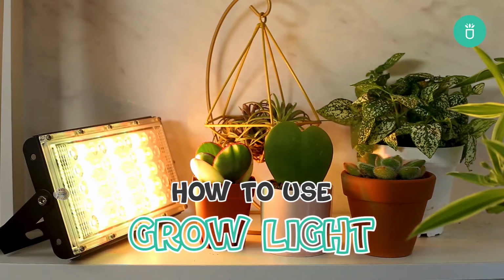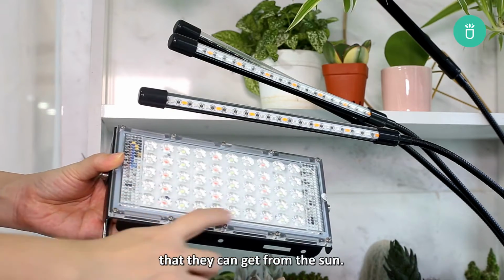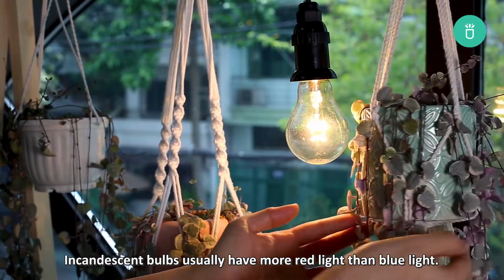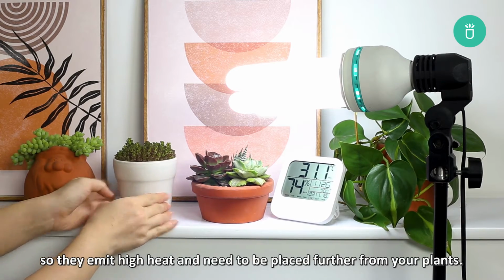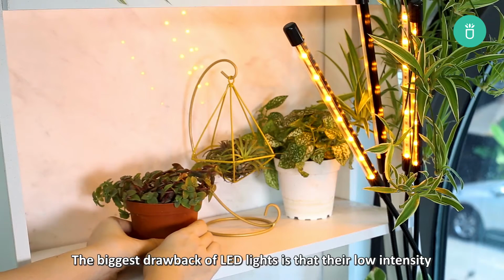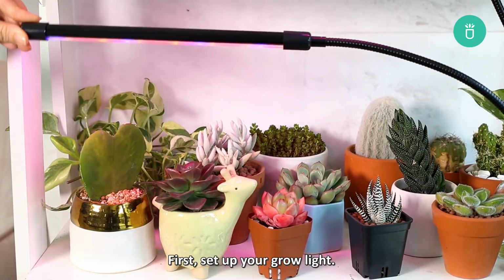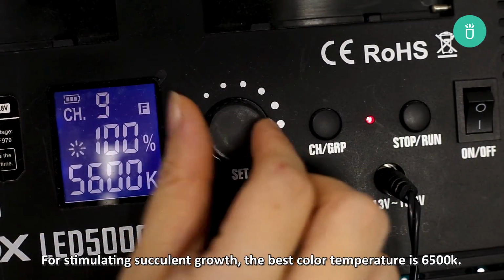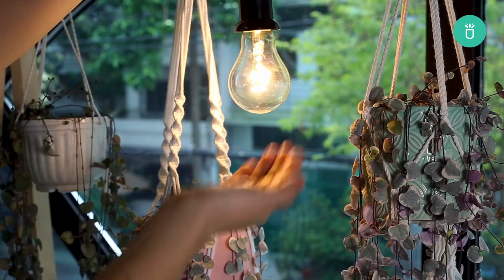HOW TO USE GROW LIGHT FOR YOUR INDOOR SUCCULENTS | SUCCULENT CARE TIPS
Grow light is a must if your indoor succulents aren't getting enough light.

Every tip in this care guide video provides some helpful information that you need to know to use grow light for your succulents.

Timecode:
0:00 Intro
0:29 How do grow lights work?
1:09 Incandescent grow lights
1:32 Fluorescent lights
2:02 LED Grow Light (Light Emitting Diode)
2:48 High-Intensity Discharge (HID)
3:05 How To Use Grow Lights
4:26 Outro

Song : Daystar - The inner sea /